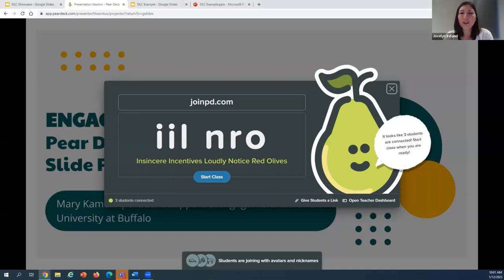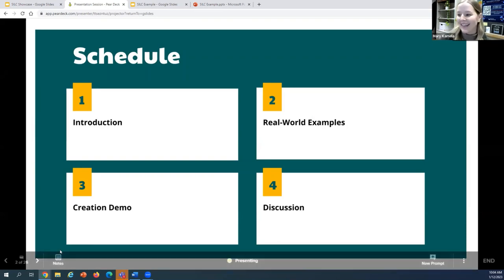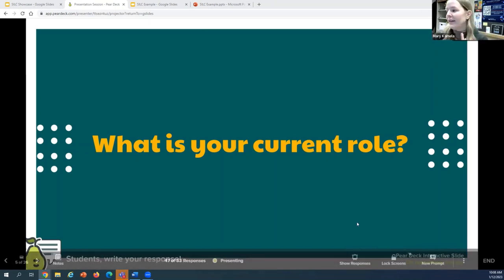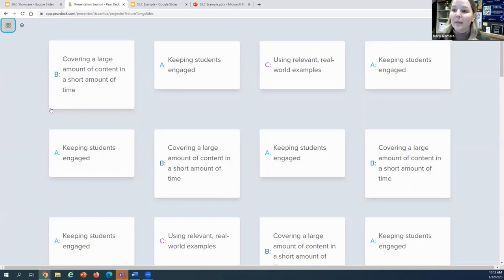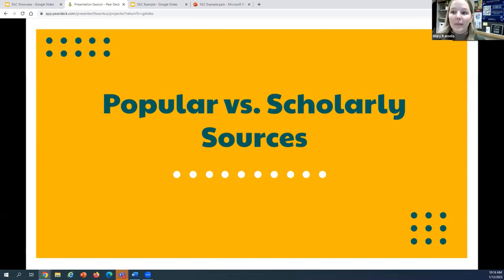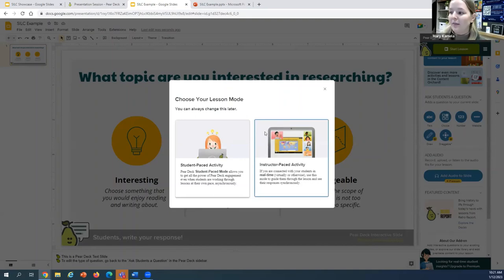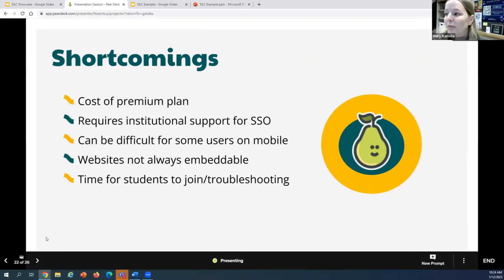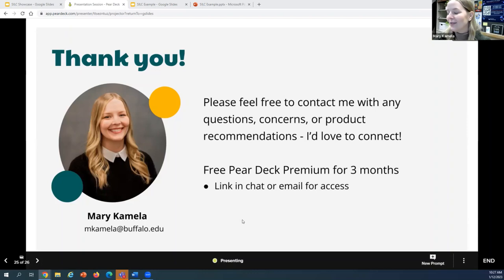Engaging Every Student: Pear Deck Interactive Slide Presentations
Presented by: Mary Kamela from the University at Buffalo.

Presented at the SUNYLA Information Literacy Committee (SILC) Instruction Showcase via Zoom on January 12, 2023.
Abstract:
This presentation will highlight how to utilize Pear Deck, an interactive add-on for Google Slides and PowerPoint, in the information literacy classroom. Not only does Pear Deck allow for more engaging lessons by increasing opportunities for student participation, but it also includes built-in assessment tools and generates valuable takeaways that instructors can use to inform future instruction.